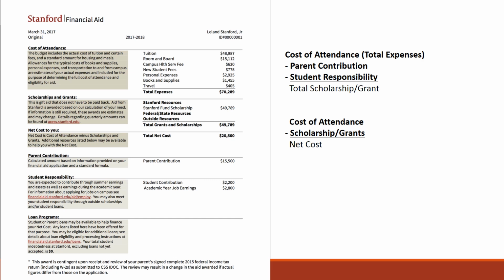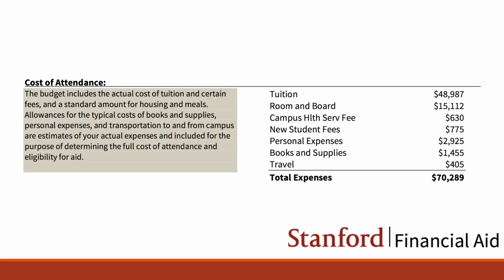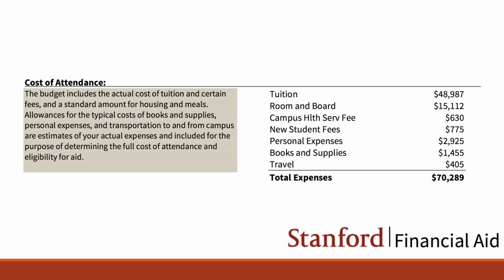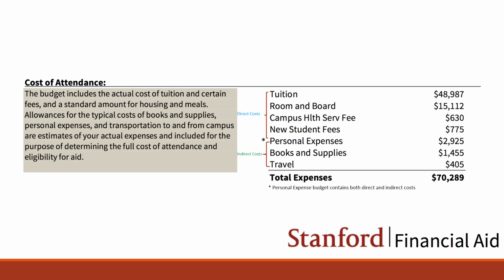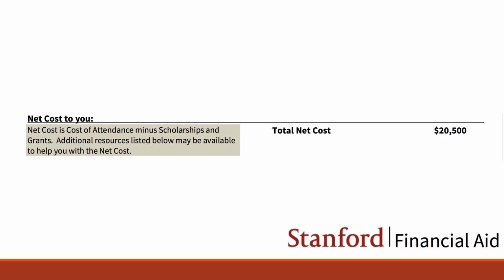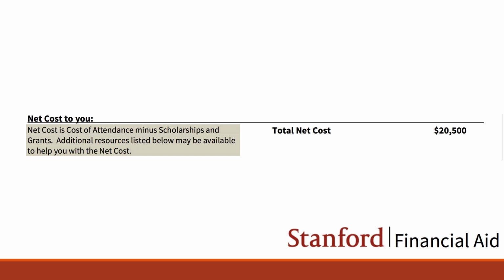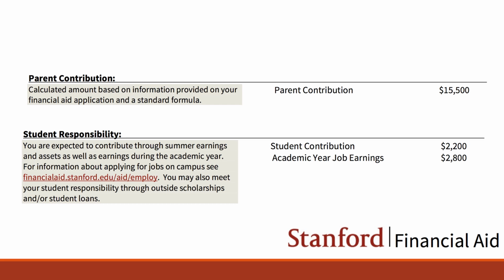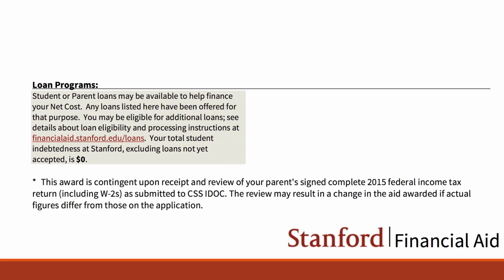Understanding Your Award Letter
Learn how to understand the details of each section of your Stanford financial aid award letter.